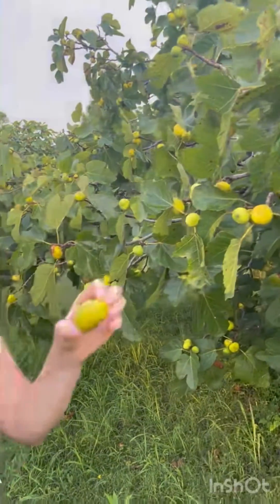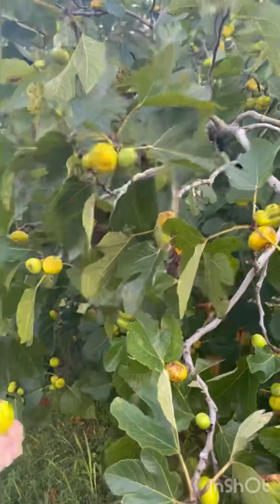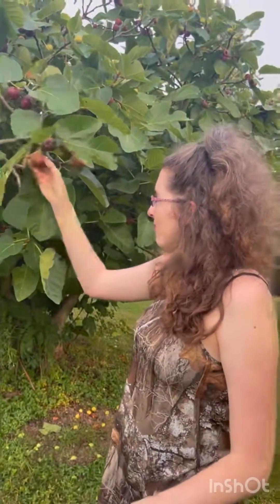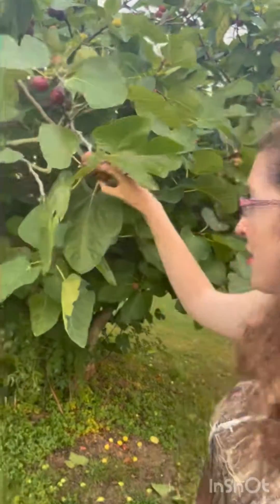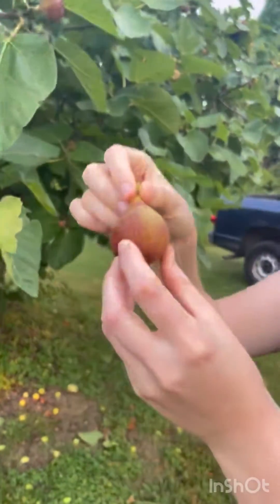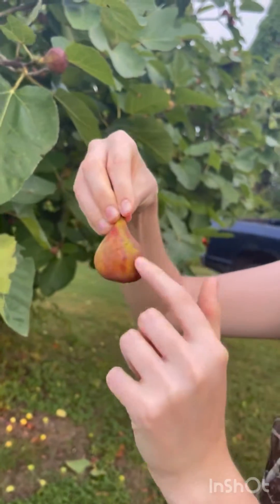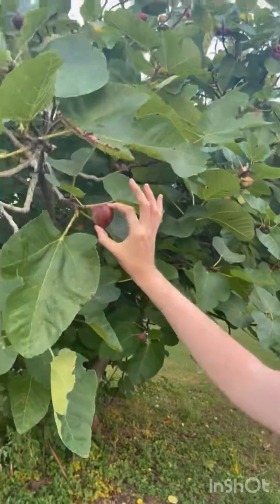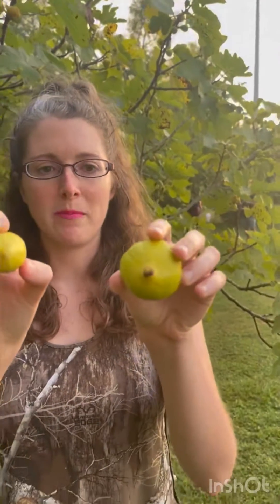LSU Fig Varieties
LSU has a history in fig breeding! Learn about the five fig varieties that have been released- Tiger, Champagne, LSU Purple, LSU Gold and O'Rourke.